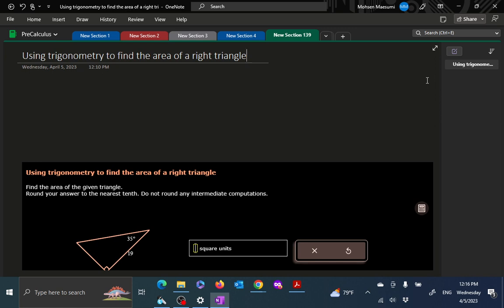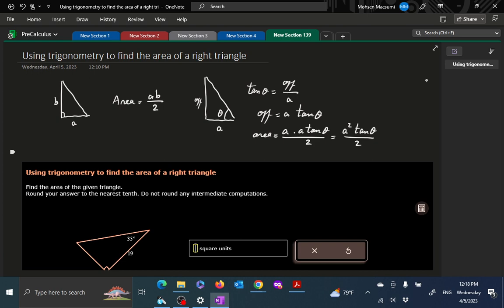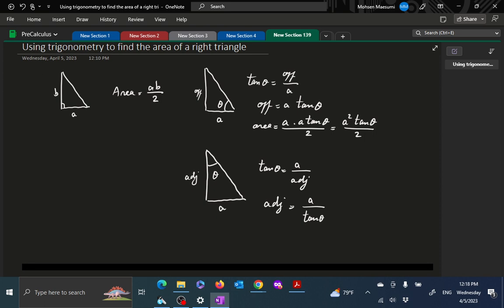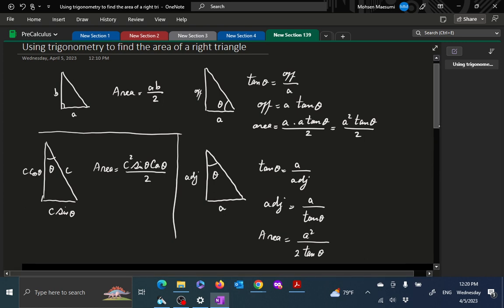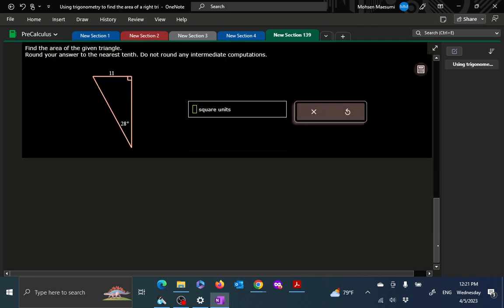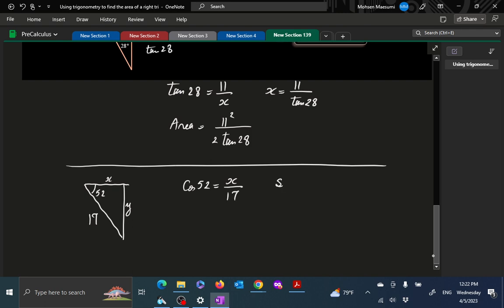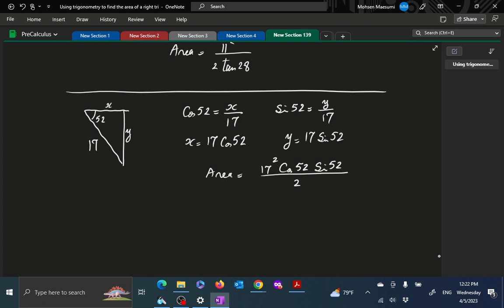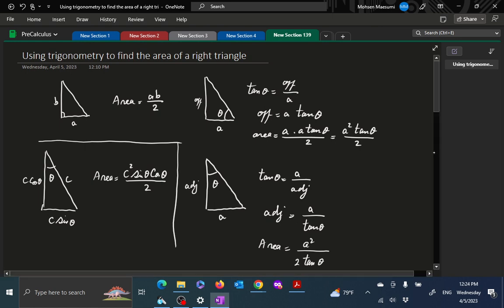6.3.d Using trigonometry to find the area of a right triangle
One side and one angle of a right triangle are given we find the area

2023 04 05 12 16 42